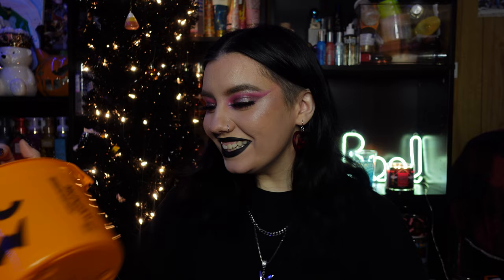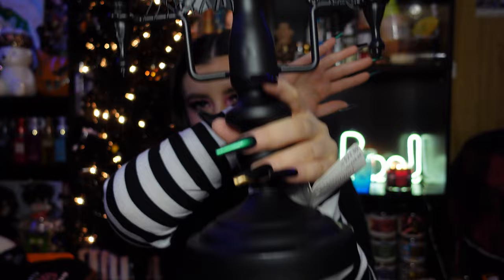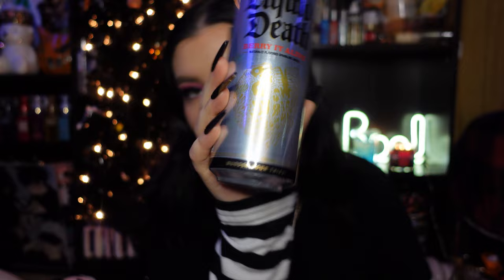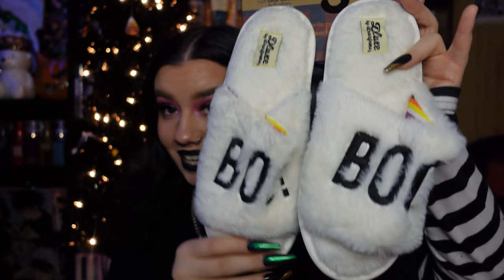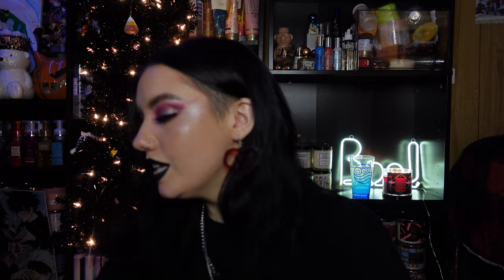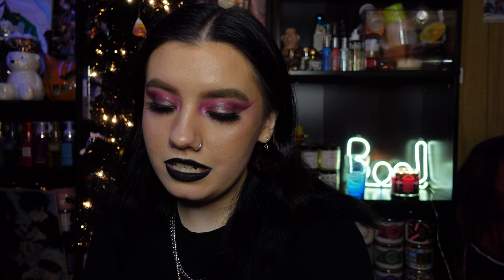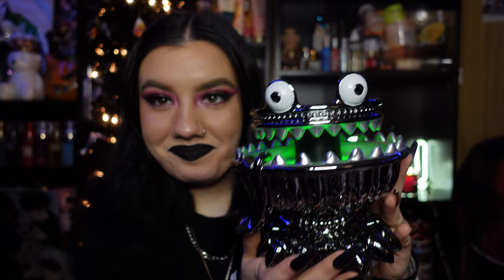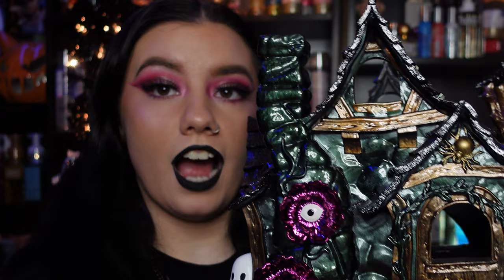a late but ✨ HUGH-JASS ✨ collective HALLOWEEN HAUL! 👻 | target, micheal's, bath & body works, etc.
halloween in june? duuuuh 🖤

CHAPTERS;
0:00 - 2:11 intro.
2:12 - 3:12 mcdonalds halloween buckets.
3:12 - 3:52 walmart haul.
3:53 - 4:07 fye haul.
4:08 - 6:42 spencer's haul.
6:43 - 11:30 michael's haul (ft. a 3d printed pumpkaboo).
11:31 - 13:46 spirit halloween haul.
13:47 - 24:32 target haul.
24:33 - 50:38 bath & body works haul.
50:39 - 52:20 outro.

includes:
• webtoon
• twitter, etc